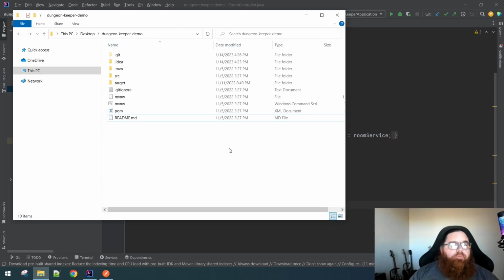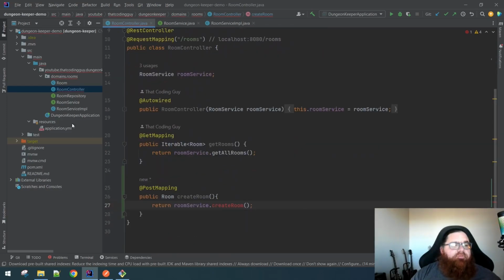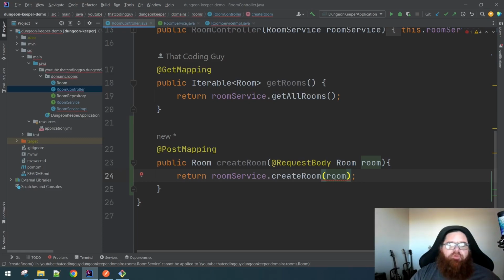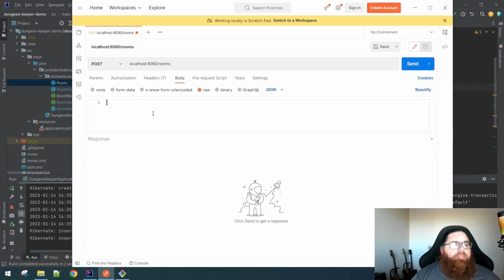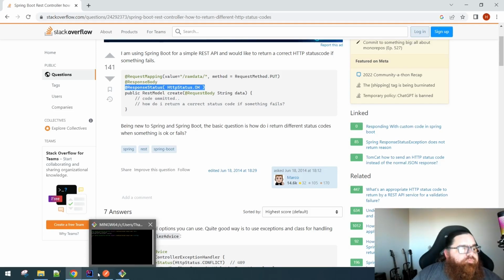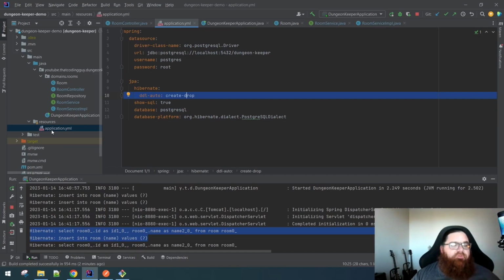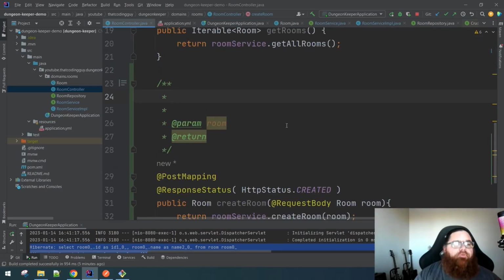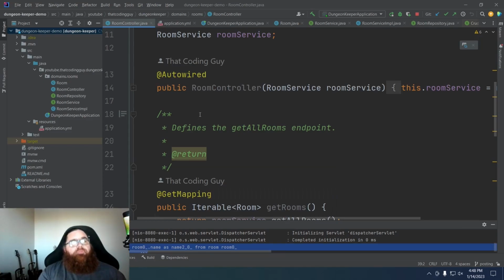SpringBoot API Tutorial #4: Post a New Object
In this video we add a controller endpoint to facilitate posting a new room object to our service and have it persist to our postgres data store.

We talk about RESTful best practices for posts, the correct HTTP status code for post requests, JSON, and use Postman to send requests to our service.